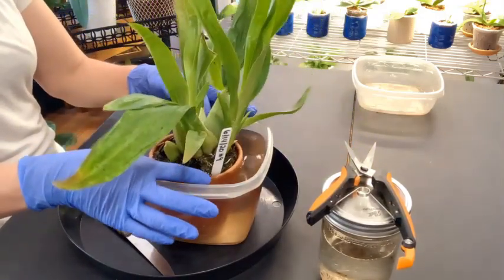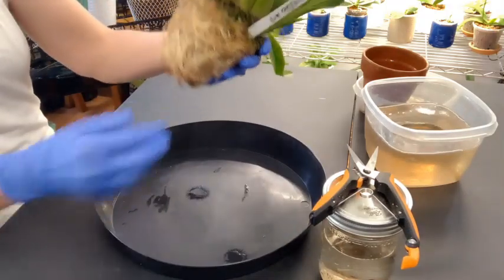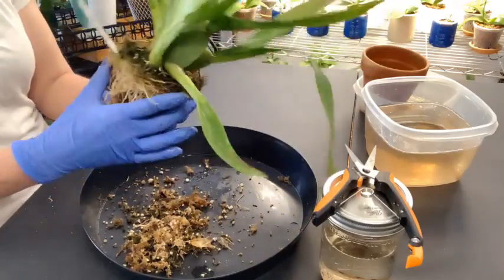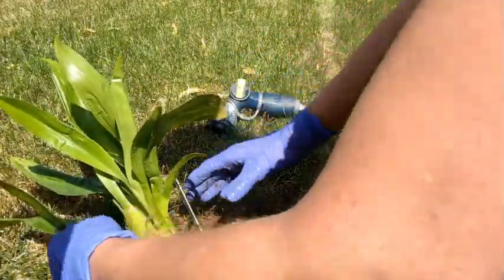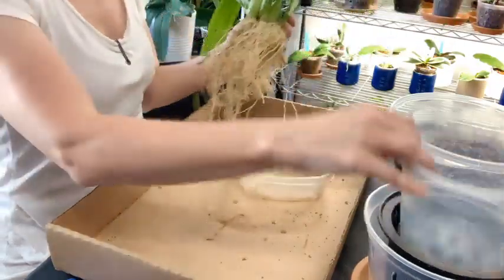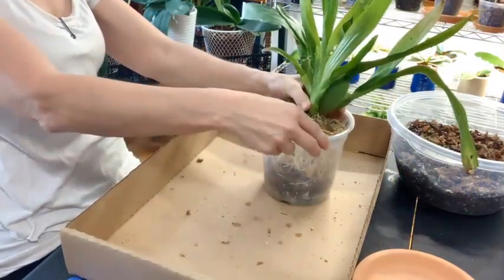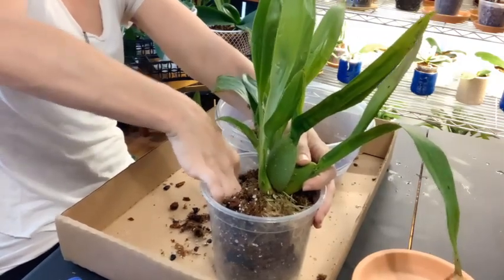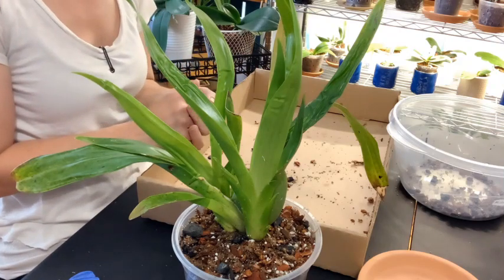ONC. SHARRY BABY 'RED FANTASY' Repotting the 'Red Fantasy' from Nicole Deanna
ONC. SHARRY BABY 'RED FANTASY' Oh my goodness, repotting the Onc. Sharry Baby 'Red Fantasy' was quite the undertaking! The ROOTS had taken over the media and really gave me a fit on how I was going to get her out. But in the end, she got her new home and fresh media to continue on the two growths she is currently working on. All together between the inside and outside filming, this repot took about 2 hours.

CHAPTERS:

0:00 Intro
1:20 'Red Fantasy' comes out of the pot
2:22 Start removing the media
4:54 Let's go outside with the hose
8:05 Back inside
8:52 Picking a pot
11:00 Potting up
14:45 Final Thoughts

SOCIALS-